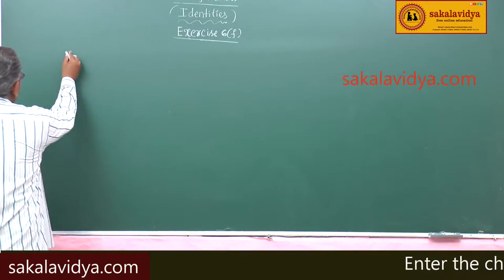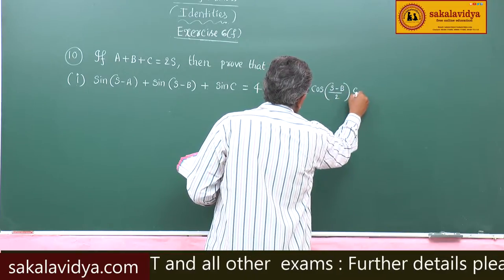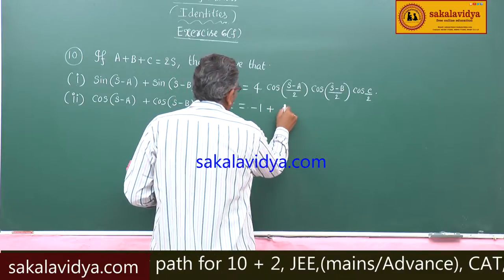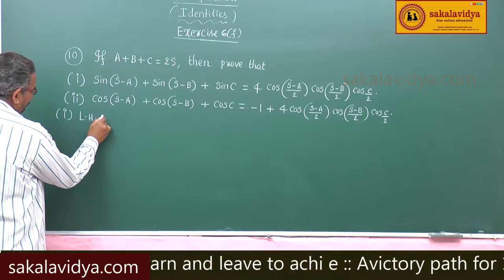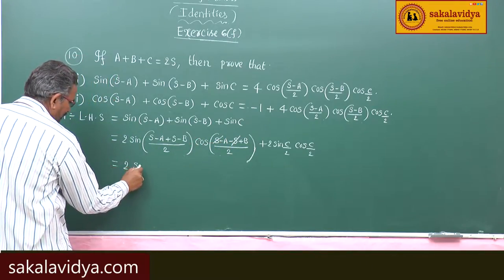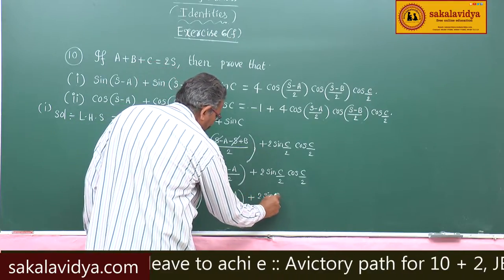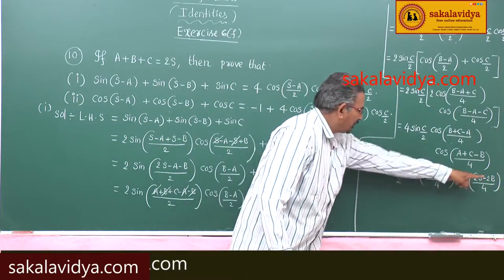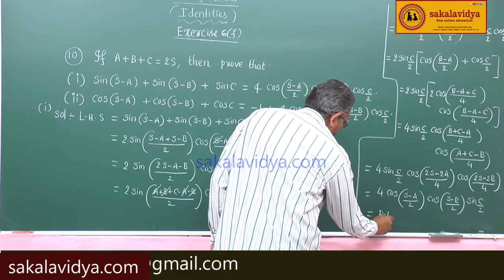IDENTITIES PART 27